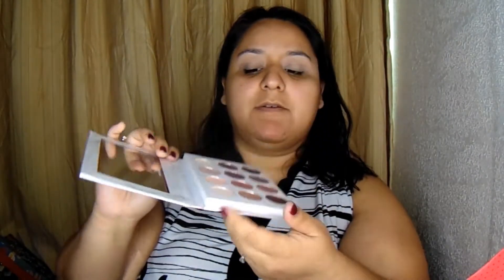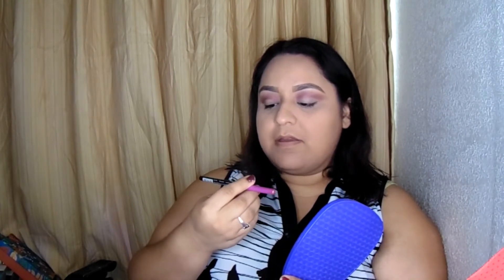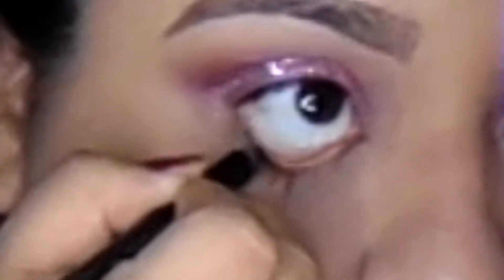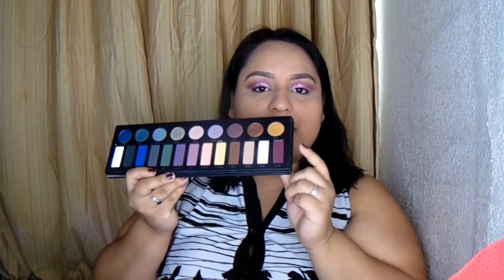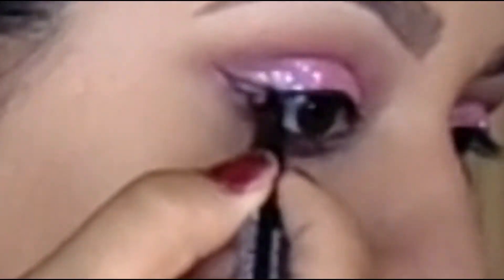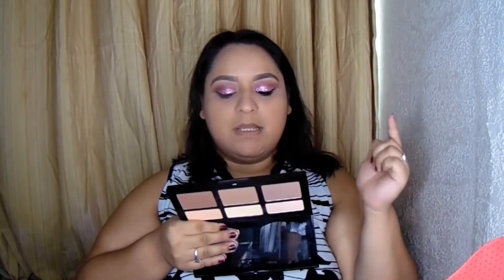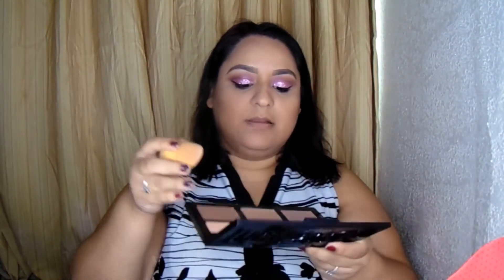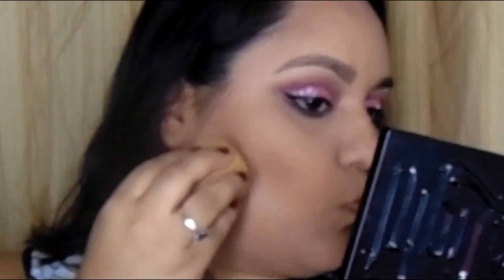Pink Breast Cancer Awareness Makeup Tutorial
October is Breast Cancer Awareness month. In honor of those that have gone through this illness or for someone that has had a family member that has gone through this, I have created a makeup tutorial to show my support. It is a very pink glittery look. Check it out!

Want to join the family? Find me on...